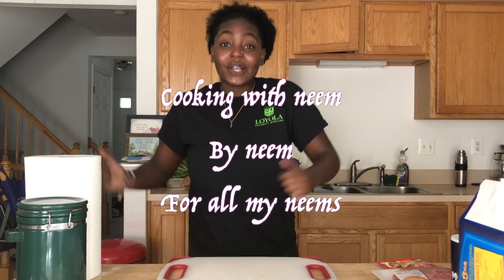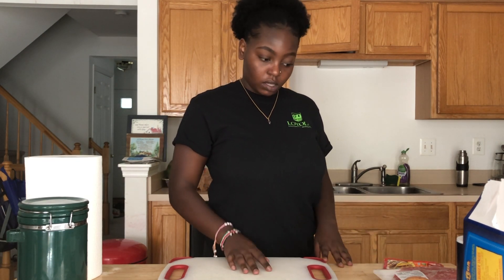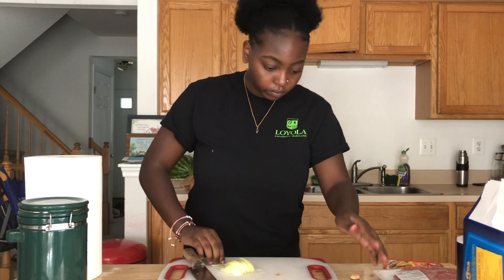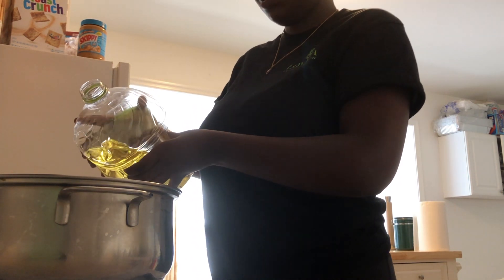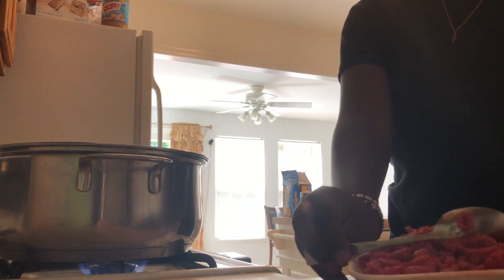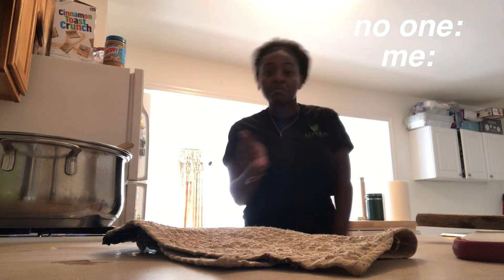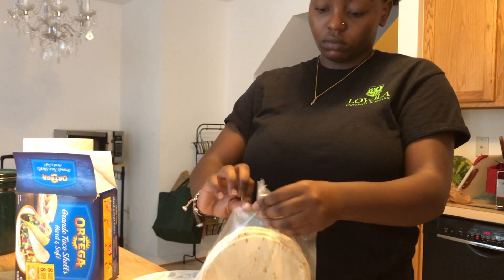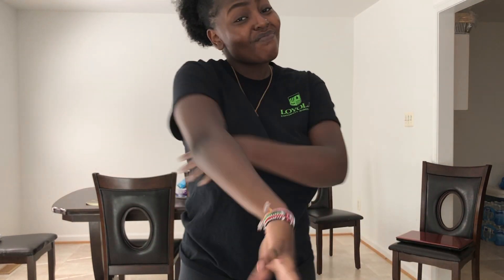cooking with neem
please dont flame me